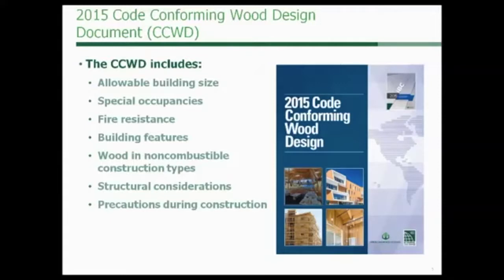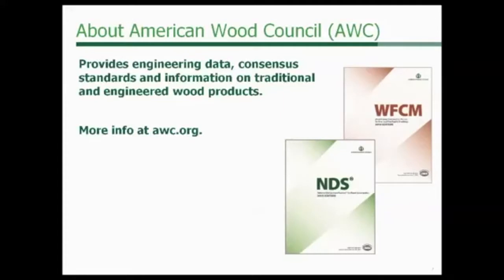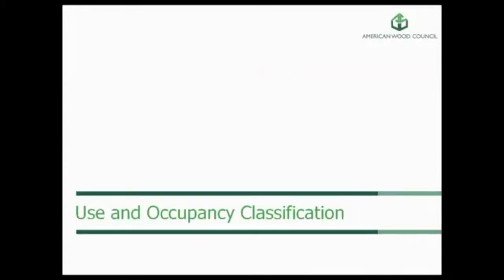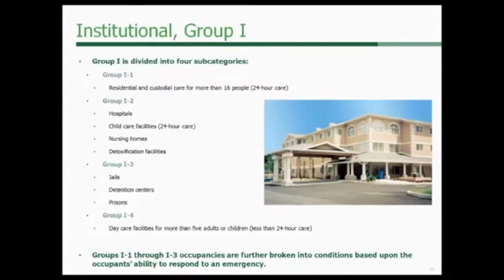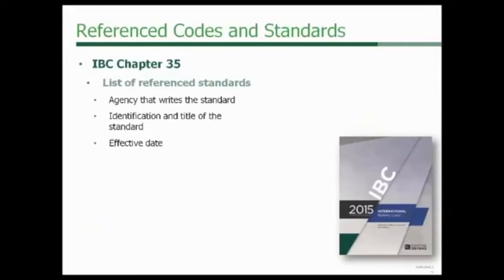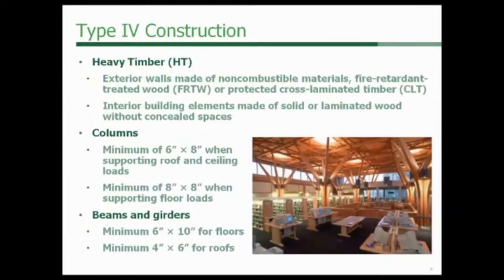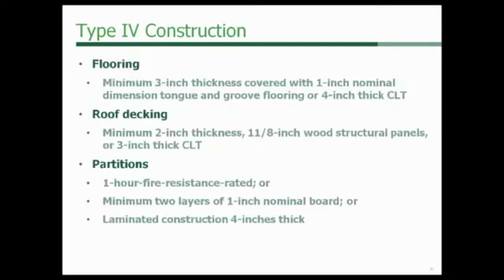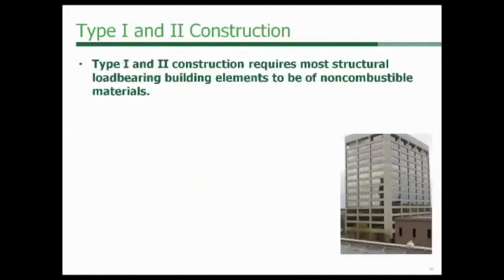BCD420 (Segment 1 of 5) Use & Occupancy, Referenced Codes & Standards